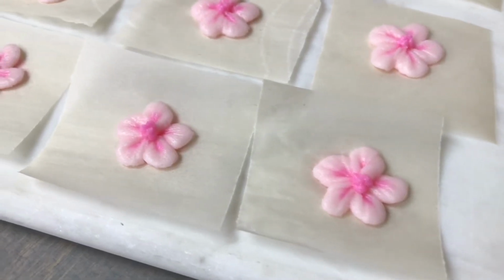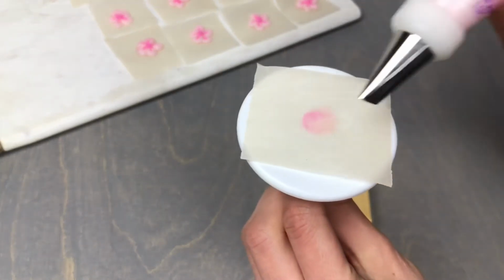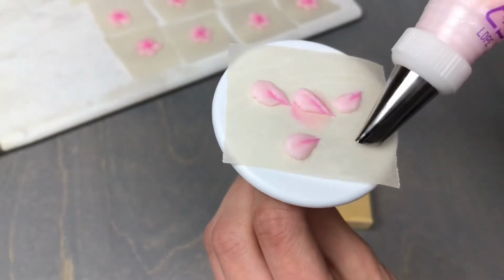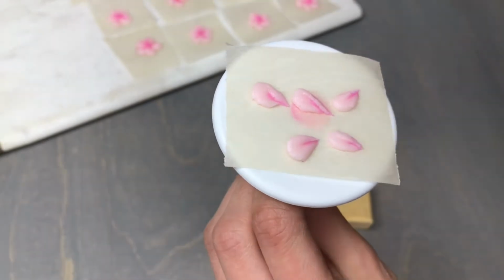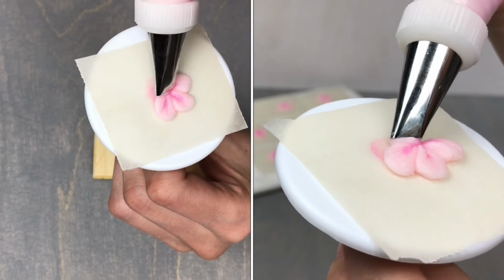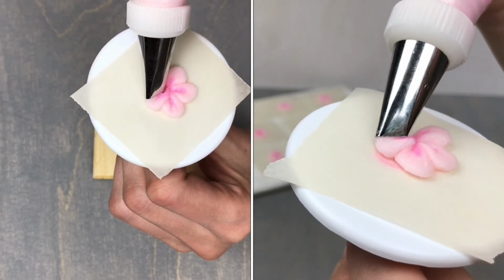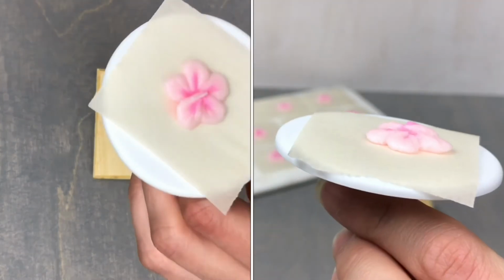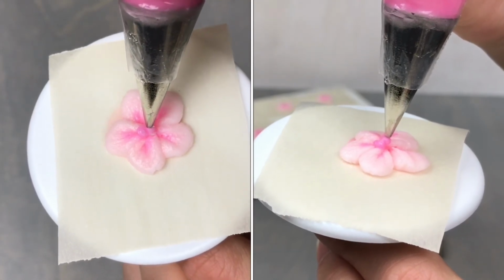How to pipe a 5 petal flower - Easy buttercream cherry blossom piping tutorial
Want to learn how to pipe buttercream flowers? Follow along with our easy step by step 5 petal buttercream flower piping tutorial and learn how to make these easy buttercream cherry blossom flowers; these cute pink flowers make a beautiful spring cherry blossom cake! These buttercream cherry blossom flowers can also be used to decorate spring flower cookies or cupcakes! Following the basic five petal flower piping technique, these are one of the easiest buttercream flowers to make!

Chapters:

0:00 - Getting Started
0:16 - Petal Piping
0:45 - Cherry Blossom Piping
1:55 - Finished Flowers

Buttercream Recipe:

Ingredients
1/2 Cup butter softened to room temperature
2 Cups powdered sugar
1 Teaspoon vanilla extract
1-2 Tablespoons milk

Directions:
In a large bowl if using a hand mixer or in the bowl of your stand mixer cream butter on medium low speed for 2-3 minutes or until fluffy and pale in colour. Add 1/2 of the powdered sugar and mix for 2 minutes. Add remaining powdered sugar and mix for another 2 minutes. Your buttercream should be fluffy, pale and thick at this point. Add vanilla and 1 tablespoon of milk. Mix well. If the buttercream is still too thick/stiff add another tablespoon of milk and continue mixing. You will want a medium consistency buttercream to pipe your flowers with!

To colour my buttercream for these cherry blossoms I used the Wilton brand gel food colouring in pink. I coloured a small amount a medium pink and the rest a light pink. I striped my piping bag with a thin line of medium pink, lined up with the narrow end of my tip. (Use a long spatula or the handle of a wooden spoon to spread a thin strip of accent colour along the inside of the bag. You can use a bench scraper to push it into a perfect line for your accent stripe). I filled the rest of the bag with the light pink colour and fitted with a 101 tip. I put a small amount of the darker pink into a bag with a small round tip for the centers.

Piping Instructions:

These cherry blossoms were piped using a # 101 tip. This is the smallest petal tip. A # 102 or # 103 would also work, you will just end up with larger flowers. To being attach a square of parchment  to a flower nail. With the narrow end of your tip at the center of the flower nail and the wide end facing out begin piping petals by moving your piping tip up toward the edge of the flower nail and then dipping back down to your center starting point WHILE turning the flower nail. The piping tip only moves up and down, the petals are formed by the turning of the flower nail. Pipe 5 petals, lifting your tip up slightly for the final petal so that you don't run the tip through that first petal. Piping on to a base adds a more 3D look to these delicate blossoms. If you would like to pipe these onto a base, using your #101 tip pipe a base onto your flower nail. You will do this by piping a small disc in the center of your flower nail. You can also pipe these flowers without the base, it will result in a flatter flower. I also like  to pipe individual petals, I think they add a nice touch to the finished cake. To pipe the center I am using a # 01 tip, but any small round tip would work. Pipe a few small dots in the center of the flower to finish off your cherry blossoms. The center can either be yellow or a dark pink, depending which cherry blossoms are native to your area. Allow them to set in the fridge for 20 minutes or in the freezer for 5-10 minutes until they are firm and you can easily peel off the parchment and decorate your cake.